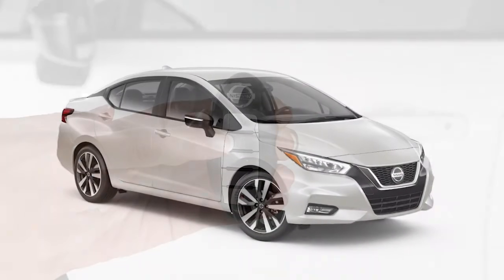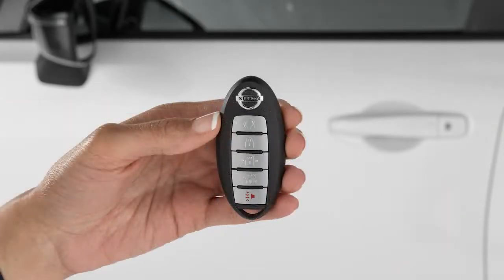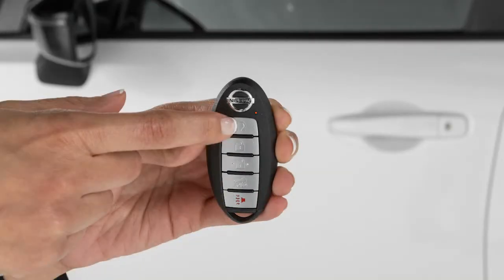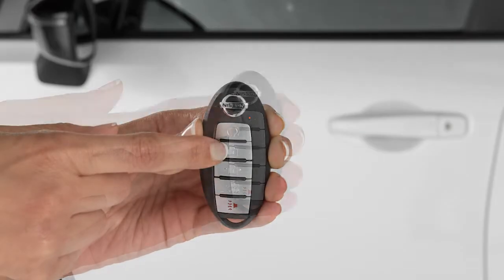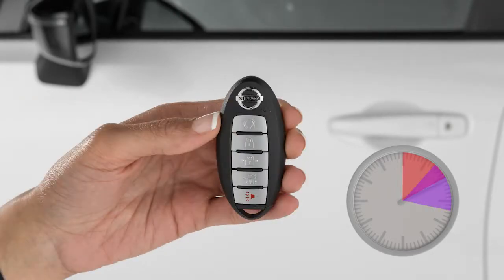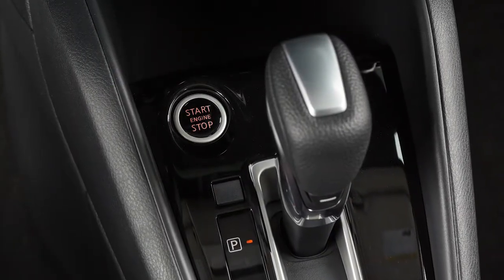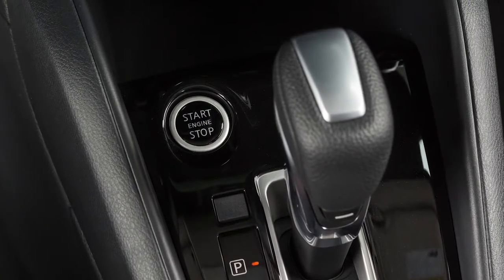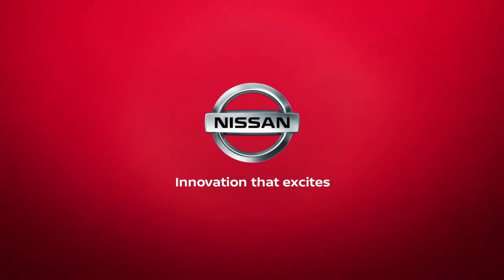2020 Nissan Versa - Remote Engine Start (if so equipped)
The remote start operating range is approximately 200 feet from the vehicle.

For remote start to function, the car must be in Park with the ignition off and all doors must be closed and locked.

Laws in some communities and states may restrict or forbid the use of remote starters or require a person using remote start to have the vehicle in view. Check local regulations for any requirements.

To start the vehicle remotely:

Press the LOCK button on the key fob. Then, within 5 seconds, press and hold the ENGINE START button for at least 2 seconds.

The engine will run for 10 minutes and then turn off. To extend the time for one additional 10 minute period, press the lock button on the key fob then press and hold the ENGINE START button for at least 2 seconds.

Run time will be calculated as follows:
● The first 10-minute run time will start when the remote start function is performed.
● The 10-minute extension will start immediately after the remote start function is performed a second time.

For example, if the engine has been running for 5 minutes, and you extend the remote engine start, the engine will run for a total of 15 minutes.

After two remote starts the ignition switch must be cycled from on to off before remote start can be used again.